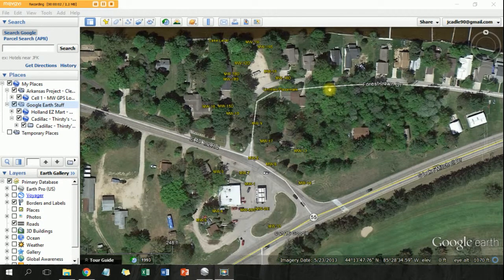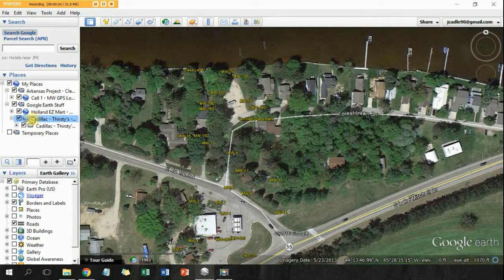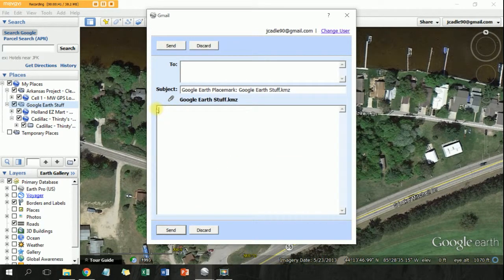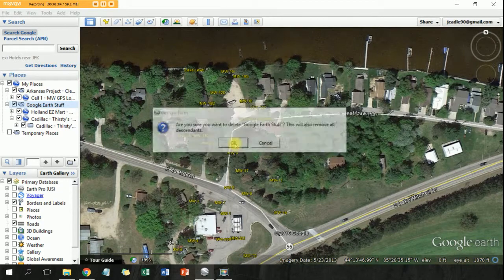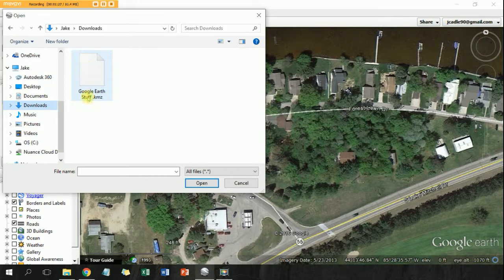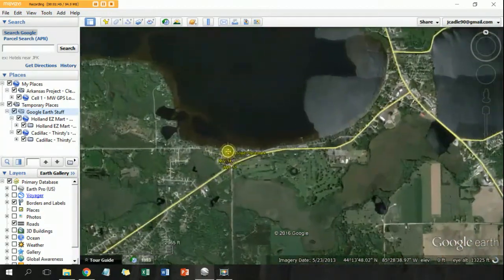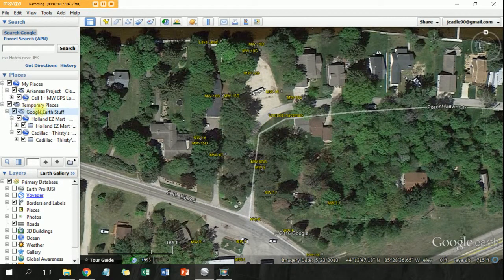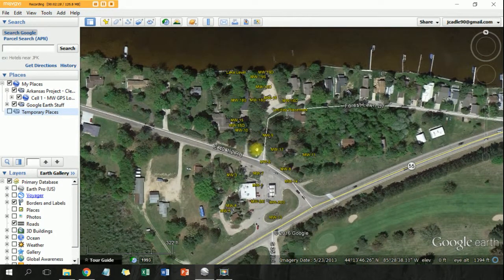Email Sites to Co Workers from Google Earth Pro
Send any site changes easily back and forth within Google Earth.